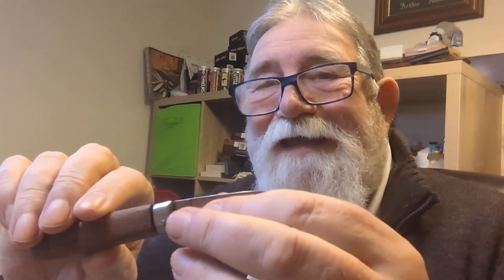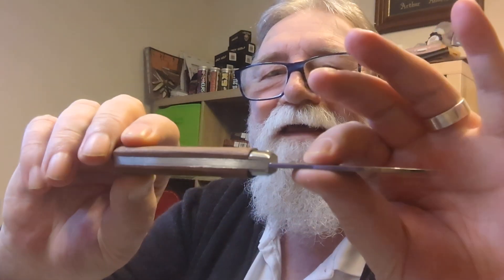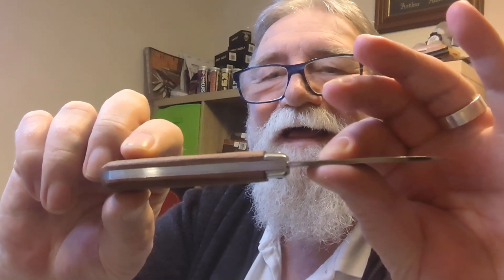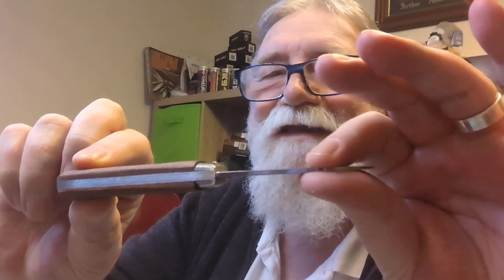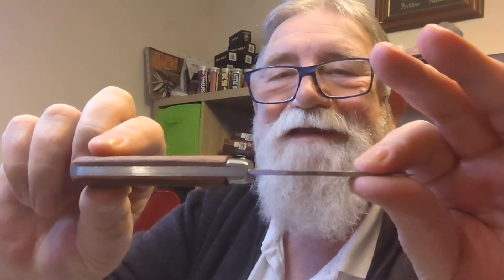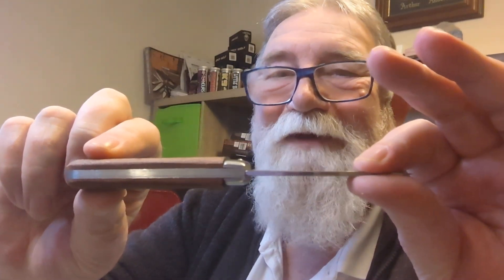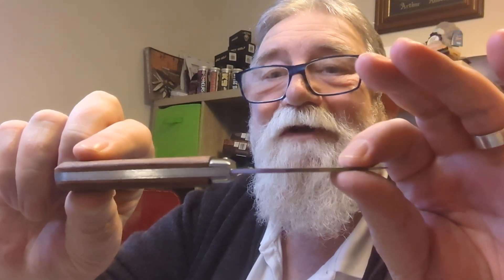Introduction to Basic knife sharpening.No 1 in my new series.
The stone I'll be using is a Shapton ceramic whetstone. £48 on Amazon.

Shapton Ha No Kuromaku 1000 grit.

check out this channel who has tested this stone.